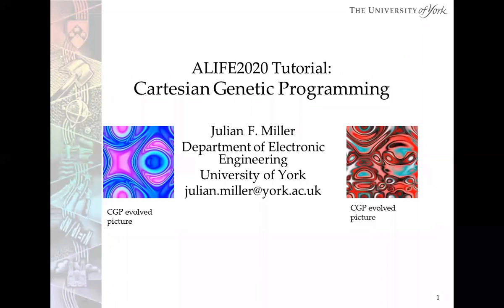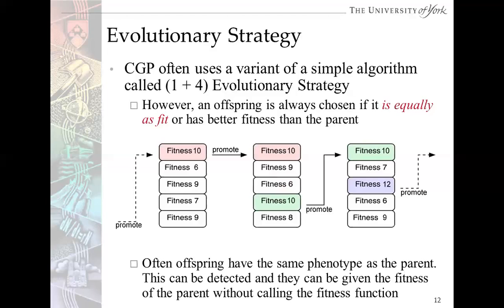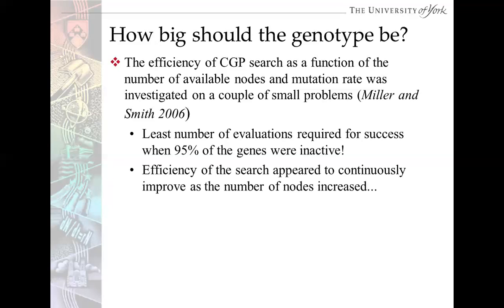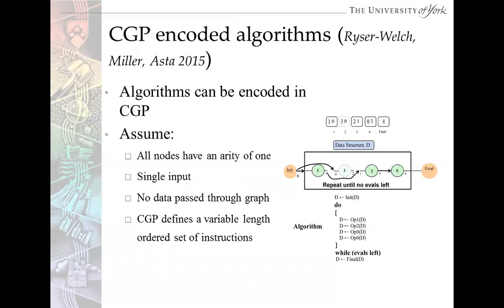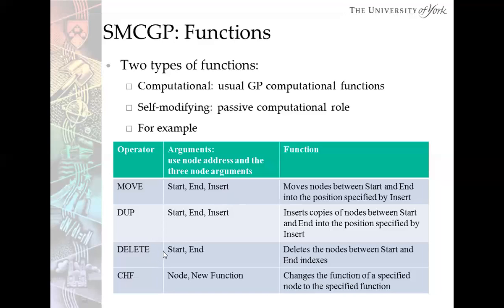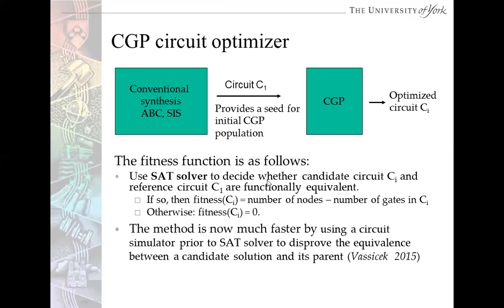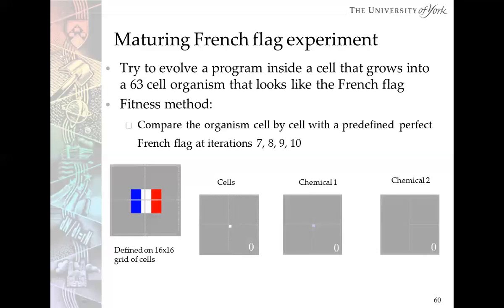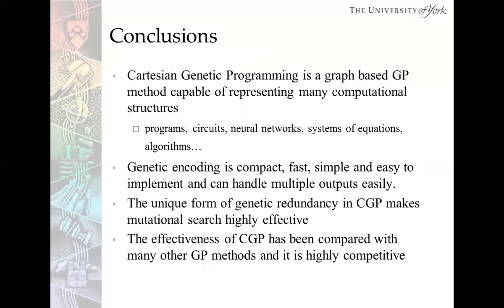Julian Miller - Tutorial: Cartesian Genetic Programming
Organizers: Julian Miller

Cartesian Genetic Programming uses evolutionary algorithms to create graphs. These can represent many things (e.g. circuits, equations, neural networks). It can be a useful tool for creating the programs running inside artificial cells and neurons. It is widely applicable to many computational problems. It is easy to program.